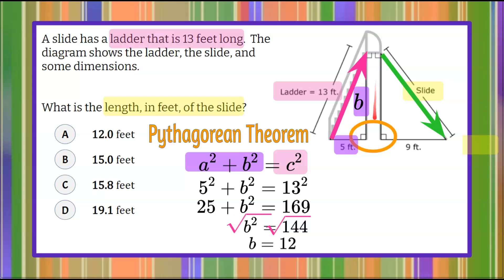Using Pythagorean Theorem in the Real World | 8.G.B.7 | Grade 8 Math 💗💙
In this math video we will be using the Pythagorean Theorem to solve a real world problem.  We will understand that the Pythagorean Theorem applies to any right triangle.  We will identify the legs and hypotenuse of a right triangle.  We will be presented with a real world situation with a ladder and a slide forming right triangles. We will use the Pythagorean Theorem to determine the length of a slide.  We will use the Pythagorean Theorem to find a missing leg.  We will use the Pythagorean Theorem to find a missing hypotenuse.  We will solve an equation using square roots.  An exemplar solution is modeled and explained.

00:00 Introduction
00:13 The Problem
00:40 Understanding the Problem
01:01 The Pythagorean Theorem
01:48 Find a Leg Using Pythagorean Theorem
02:41 Find Hypotenuse Using Pythagorean Theorem
03:56 The Solution

Geometry
Understand and apply the Pythagorean Theorem.
8.G.B.7  Apply the Pythagorean Theorem to determine unknown side lengths in right triangles in real-world and mathematical problems in two and three dimensions.

8.G.B.7 Use the Pythagorean theorem to find the missing side length of a right triangle in a real-world problem